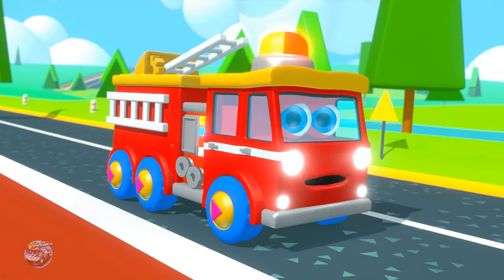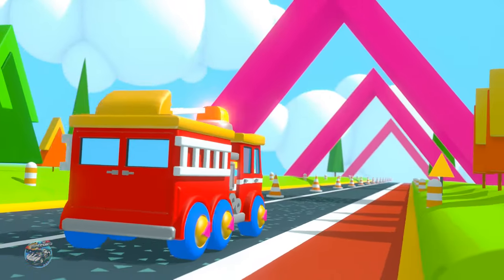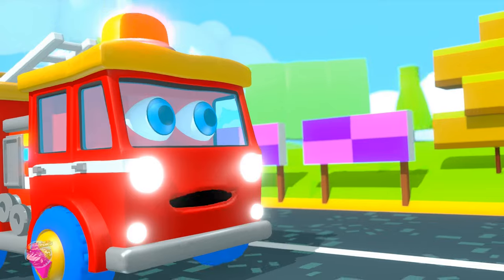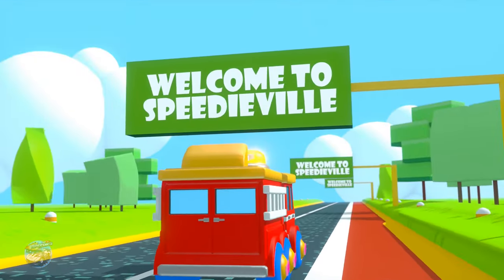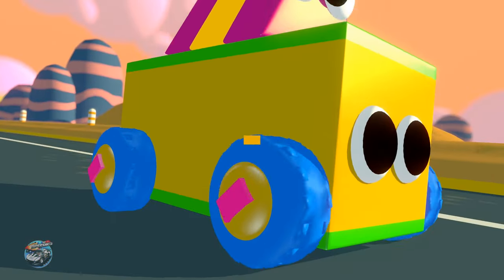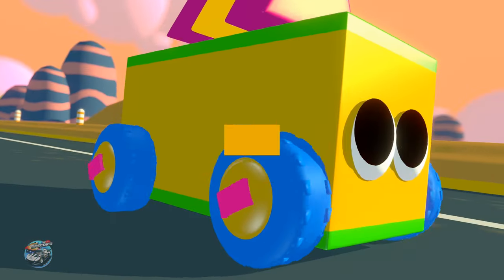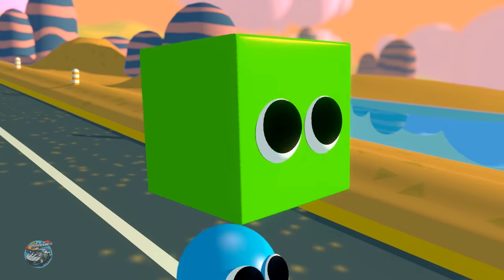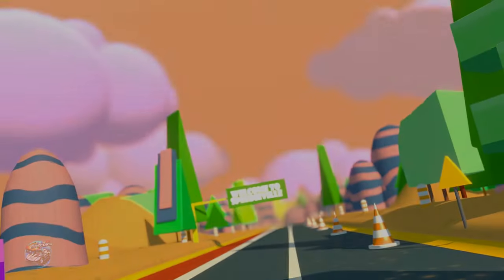Let's Learn Shapes with Speedies Educational Video for Kids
Hey Kids!
Welcome to the wonderful world of Speedies. Your tiny tots will enjoy the energetic, high speed, high action, animated videos full of car-acters that will entertain your babies while they learn all about colors, shapes, ABC, numbers, planets and much more.
So let’s take your toddlers on a ride with our fantastic Speedies cars, bikes, fire engine, spaceships, blue whale bus and squeeze in a little learning to the tunes of popular nursery rhymes that will prepare them for preschool. Our engaging cartoons with a crew of super fun, colorful cars make use of problem solving abilities and teamwork in a fun and lighthearted way. Watching them zooming around, or hearing the enthusiastic sounds of brumming, beeping, and tooting they make, give children an opportunity to use their imagination and also promotes creativity.
Don't wait any longer, kids! Simply play the video, have fun with your car friends and dance to your most favorite nursery rhymes and kids songs.

for more Children Nursery Rhymes & Kids Videos